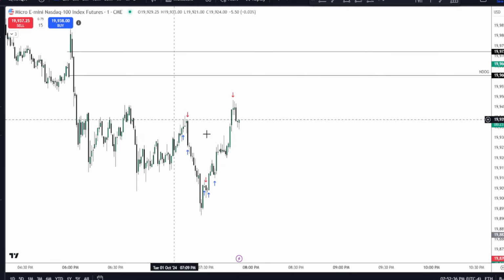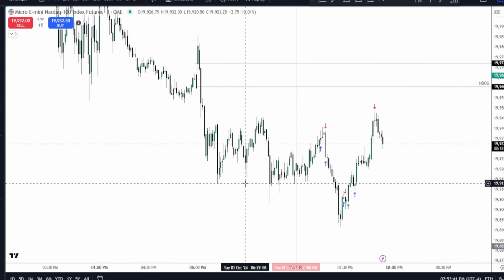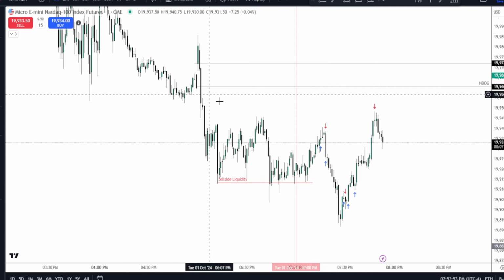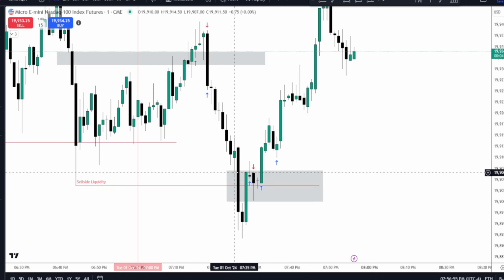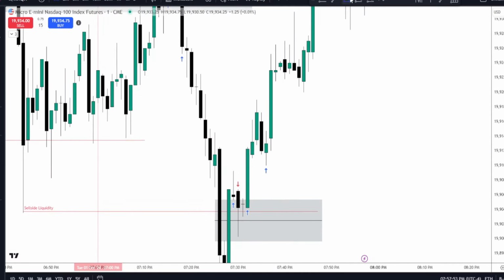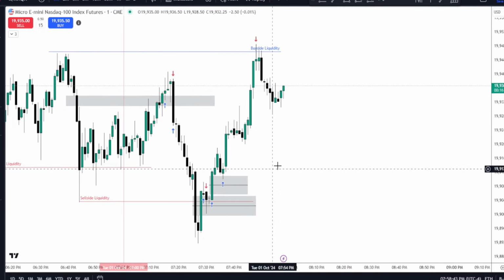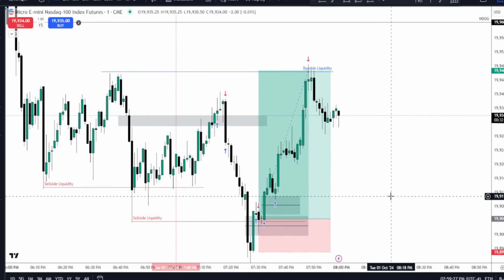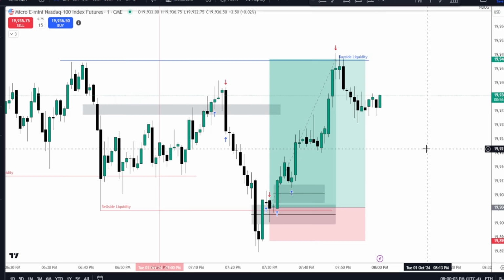Trading the NEW 2024 ICT Asia Model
I DO NOT SELL ANYTHING!